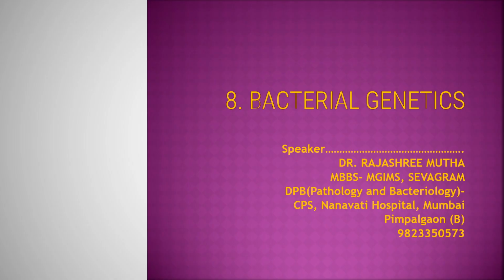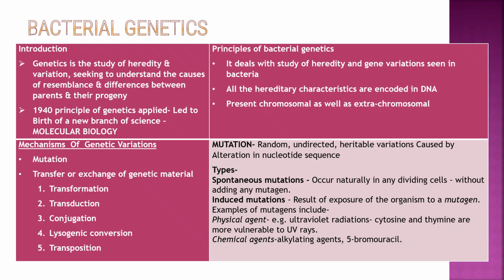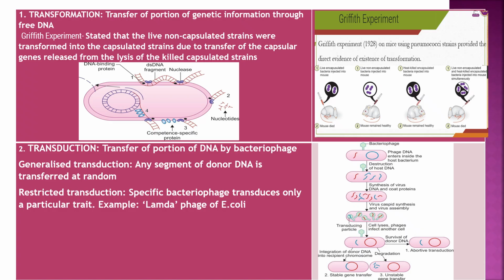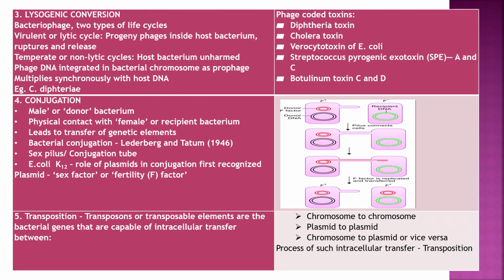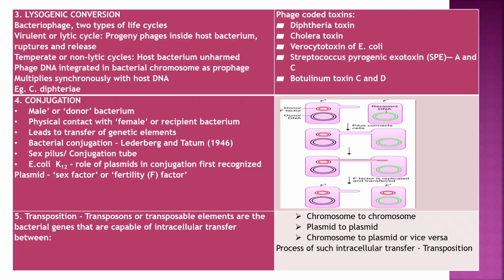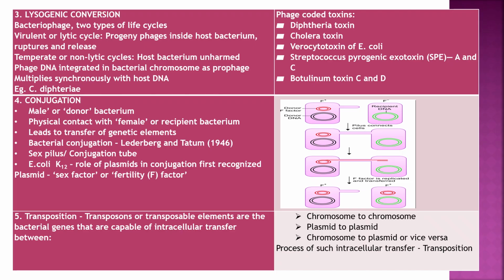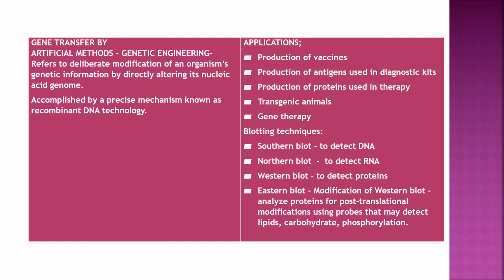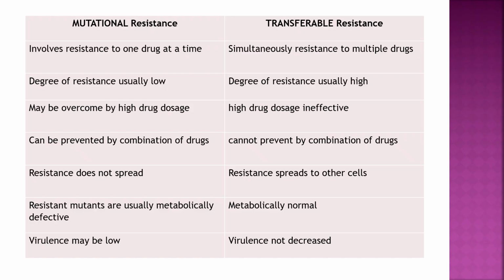1 GENERAL MICROBIOLOGY 8 Bacterial genetics DR MUTHA